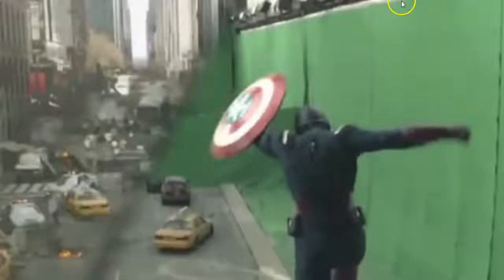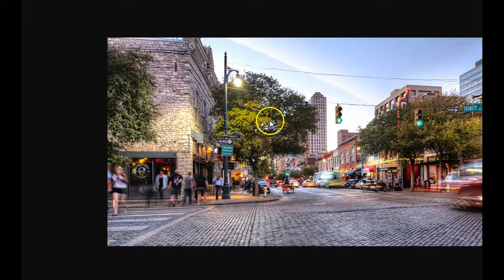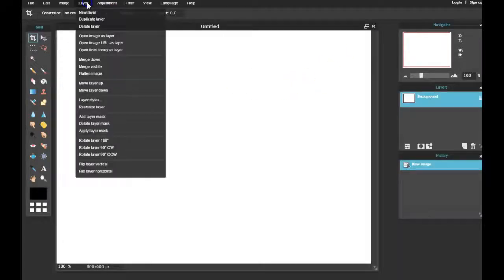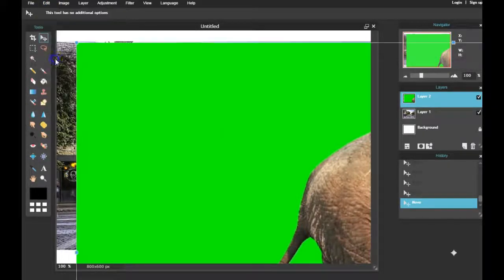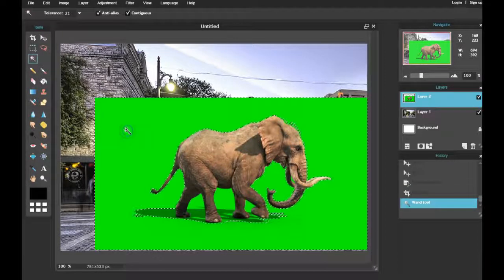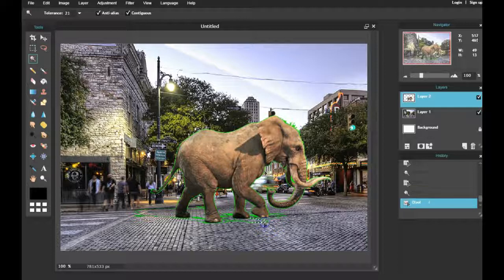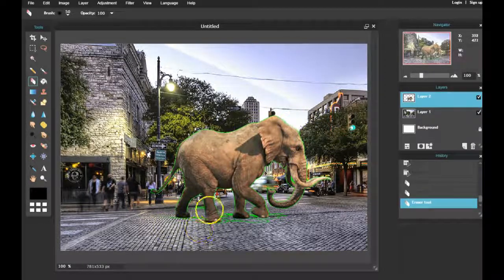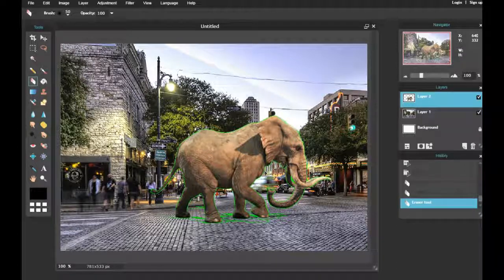Pixlr Editor Green Screen Basics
You will be able to remove the green screen color from an image and place it into a scene using this video lesson.